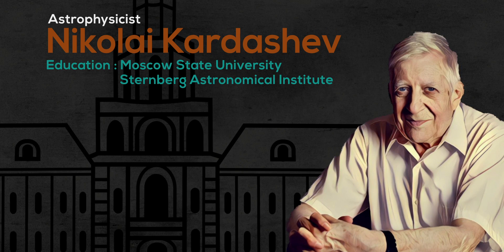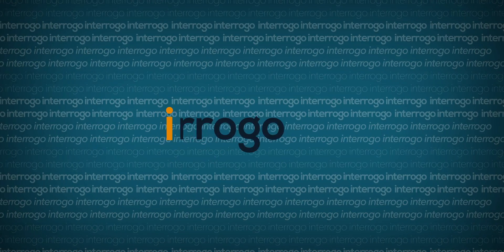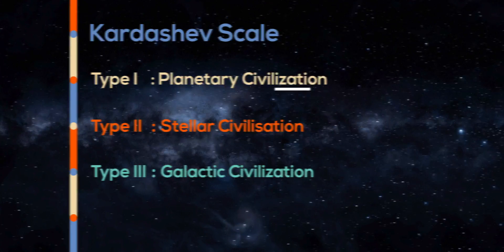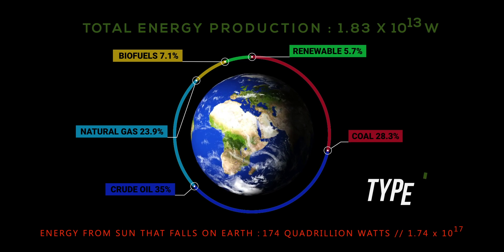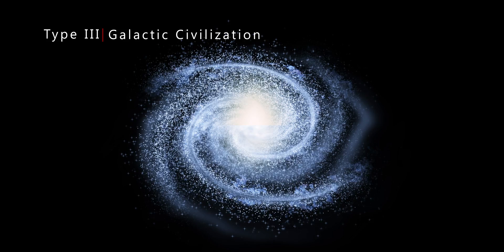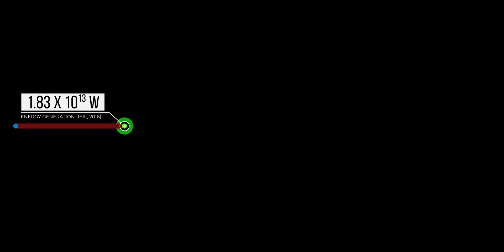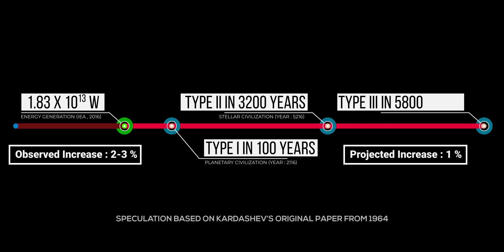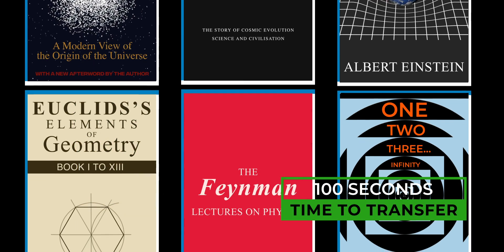How would a civilisation develop on the cosmic scale ?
The Kardashev Scale is a method of measuring the development of civilisations based on their energy consumption cosmic scale.

The Kardashev Scale was created by Nikolai Kardashev in 1964 in his a paper published in the Soviet Astronomy Journal. In this paper he explored the energy requirements of a communication system capable of delivering signals across the Universe and being detectable using conventional radio technology.
The Kardashev Scale emerged from this paper as a way of categorising civilizations based on their energy consumption.

If you enjoyed watching this video and know someone who will also enjoy watching the video share it with them using the share button.

Get notified of our latest uploads by clicking the bell icon.

Leave your feedback about this video down in the comments or simply by clicking the like or the dislike button.